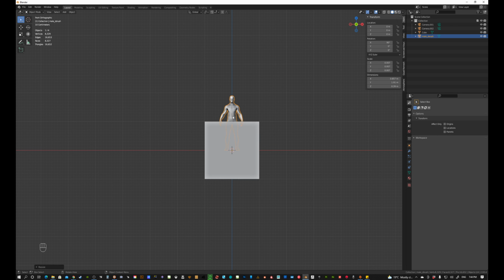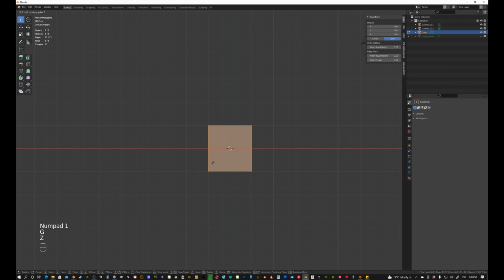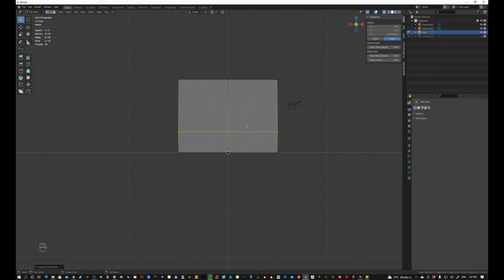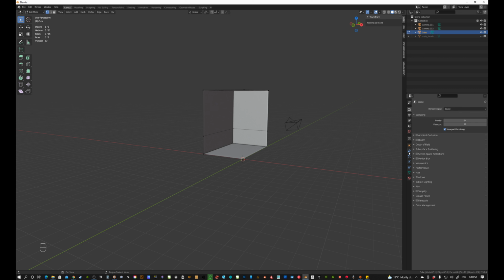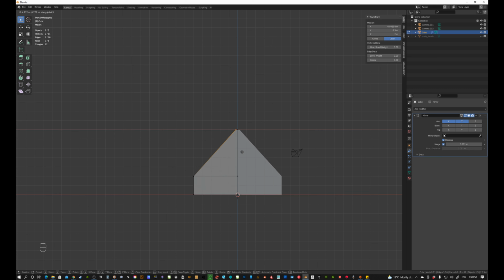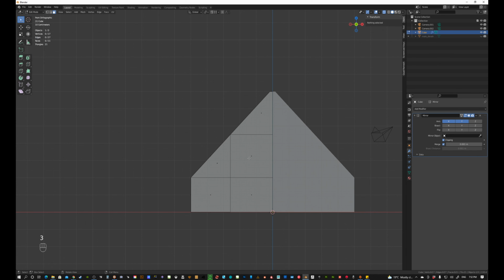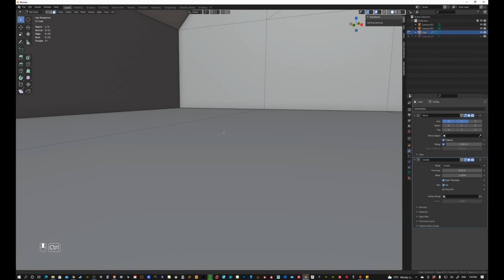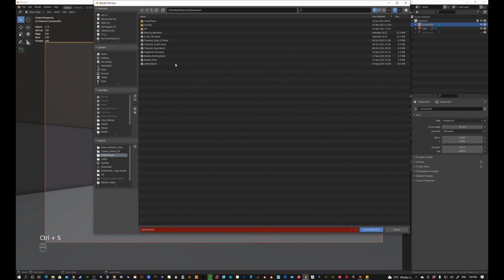11 Modeling Interior Walls in Blender – Fast & Efficient Workflow